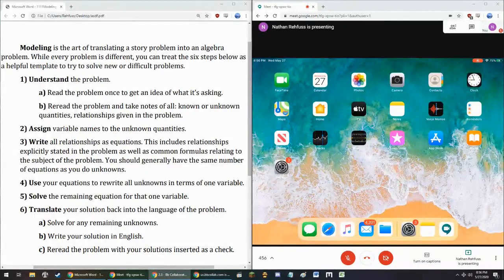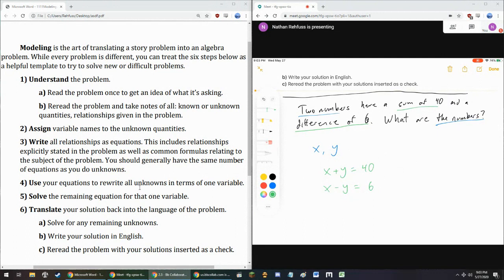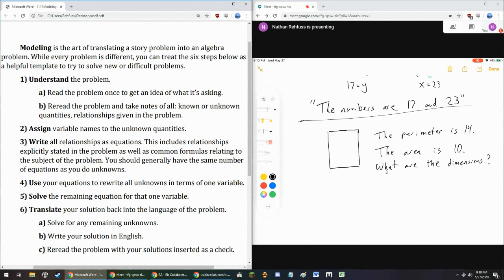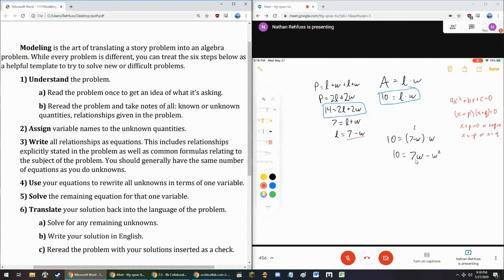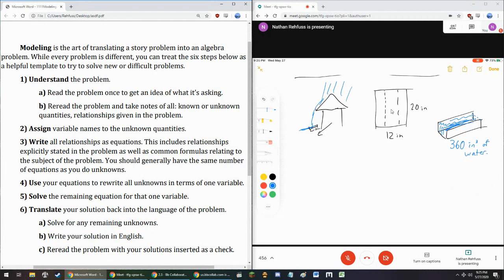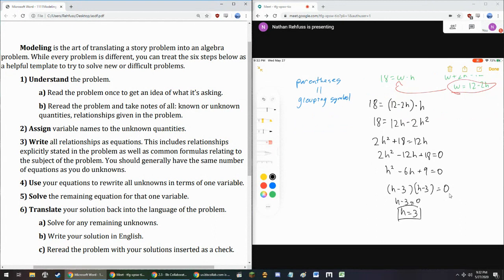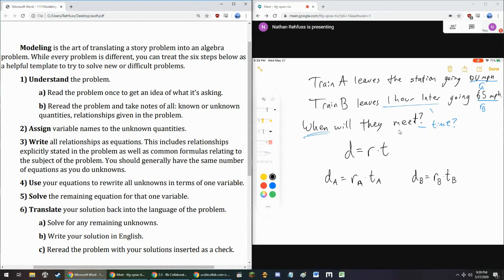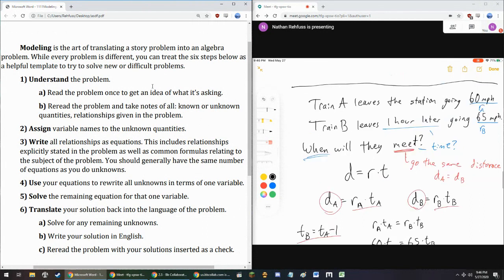Section 2.3 part 1/1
START OF UNIT 2